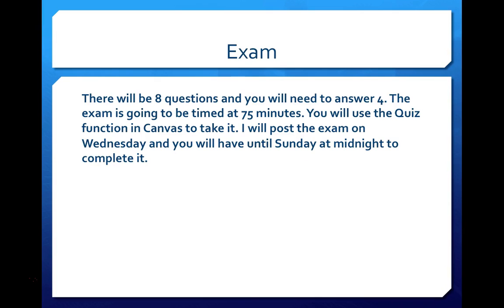Exam One overview